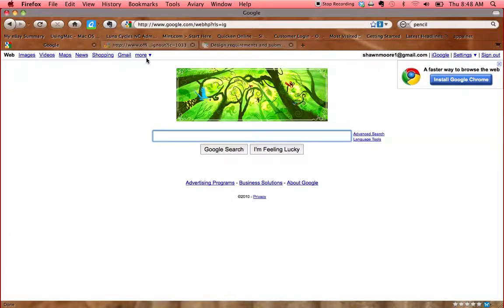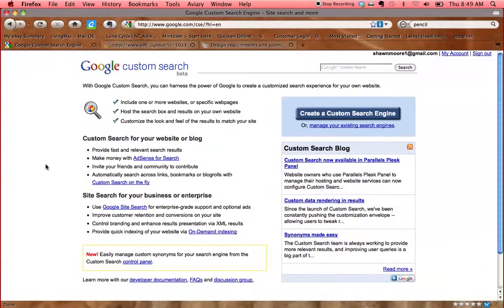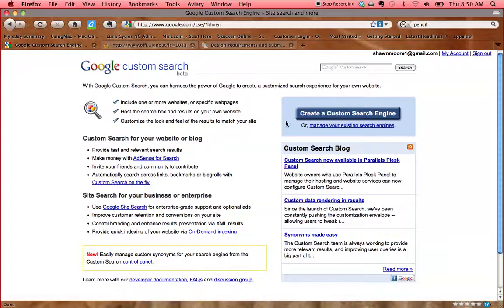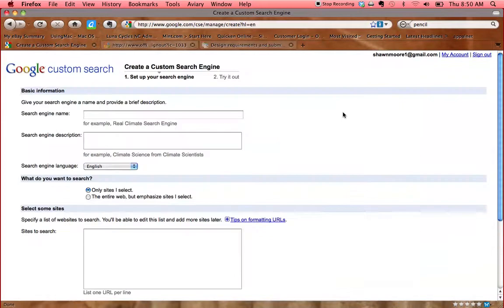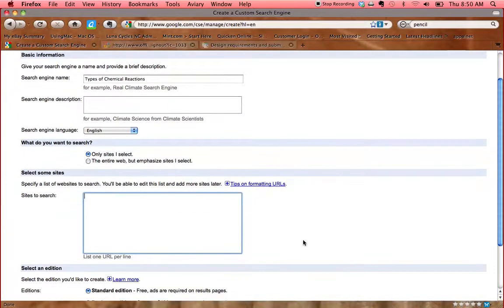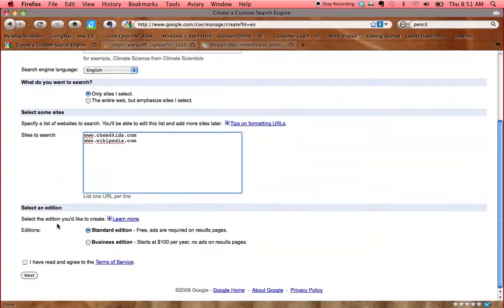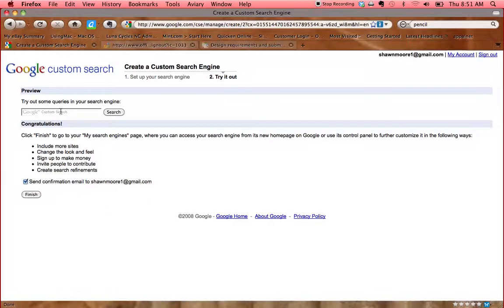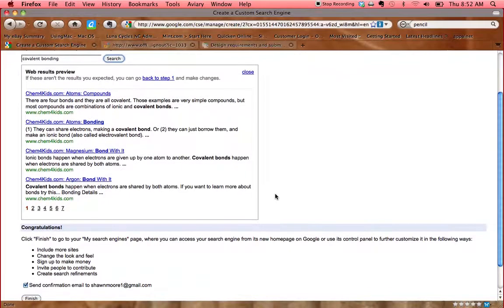How to create a Google custom search engine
A brief how-to on creating a Google custom search engine for use in the classroom.  The custom search engine is given a unique url and it is linkable from a classroom or project home page.